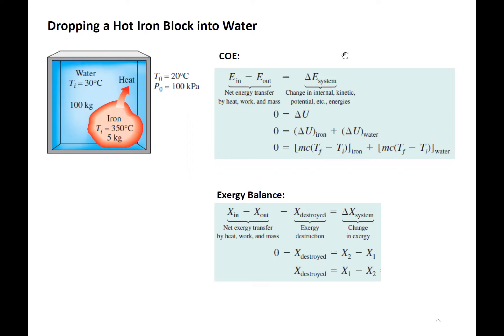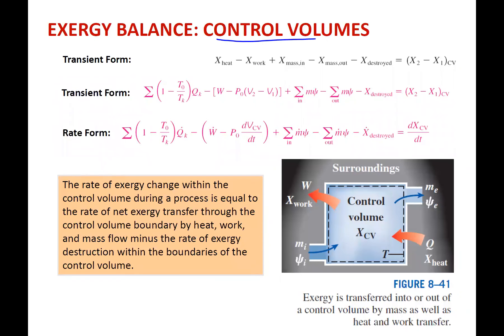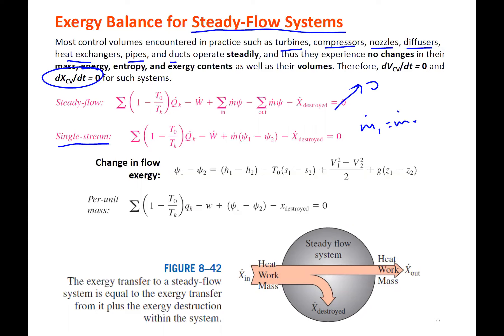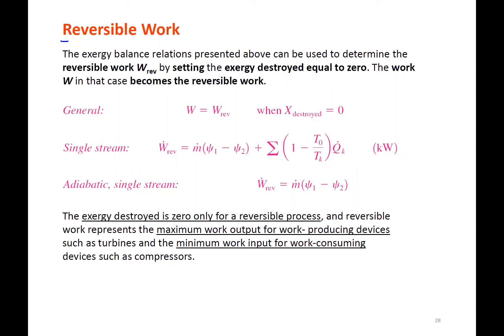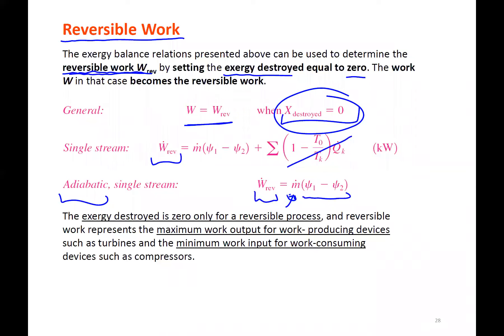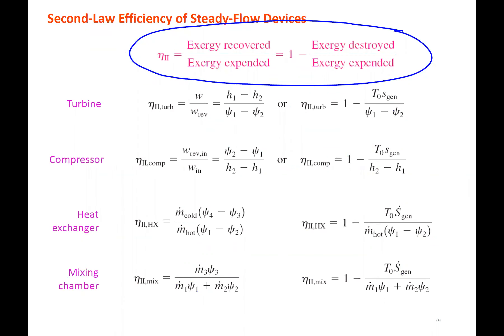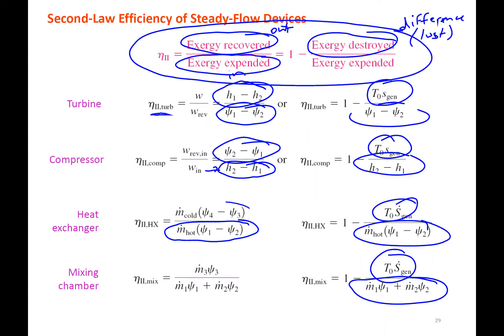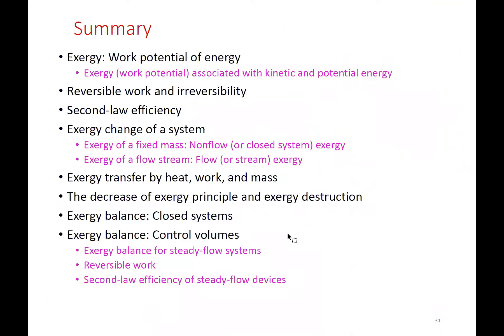Exergy (availability) Lecture - Part 2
Lecture on the concept of Exergy (availability), reversible work, second law efficiency